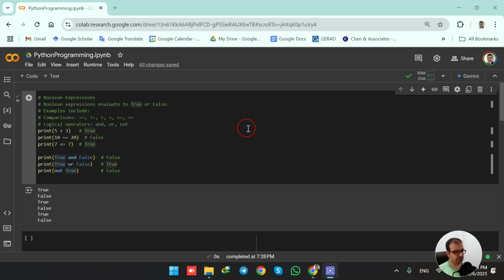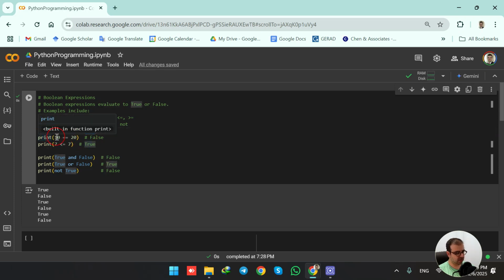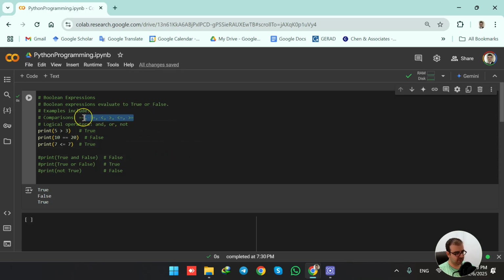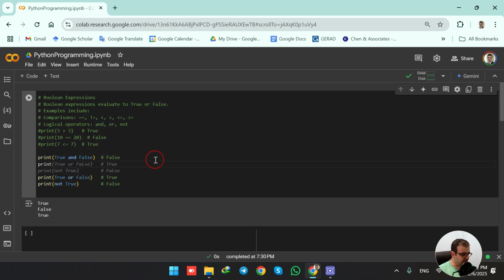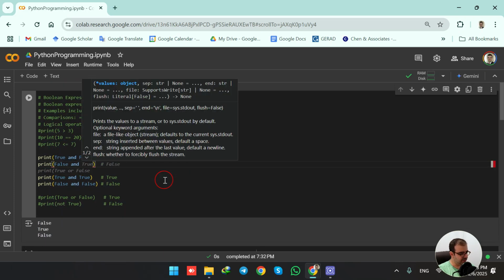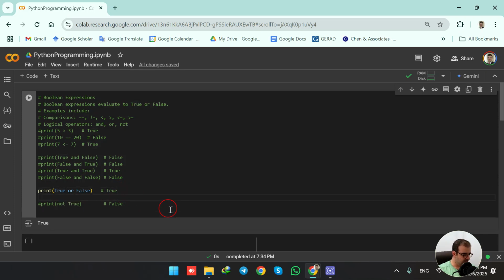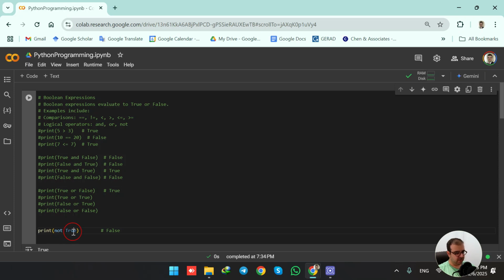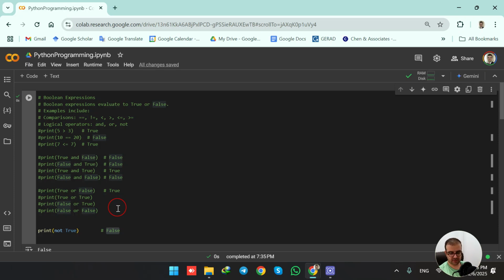Python Project Series #30: Boolean expressions in Python